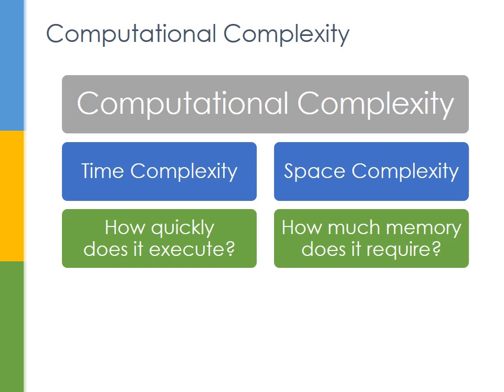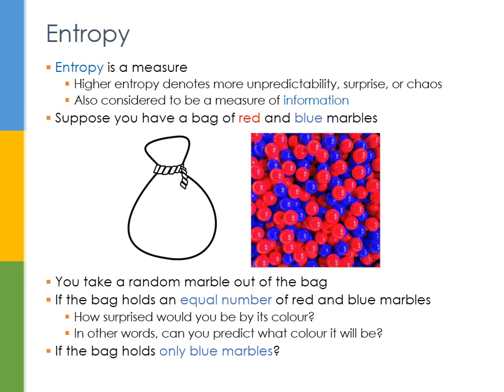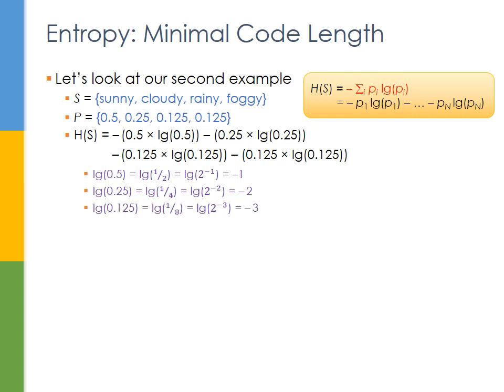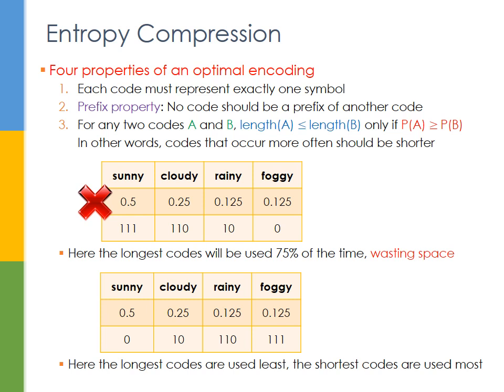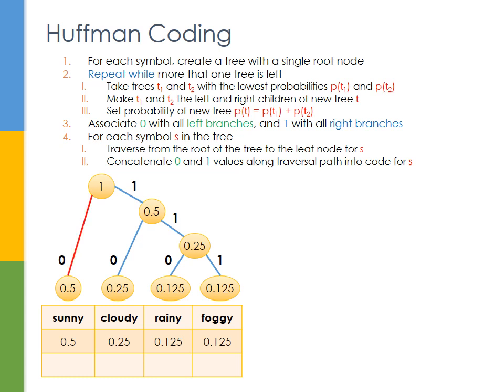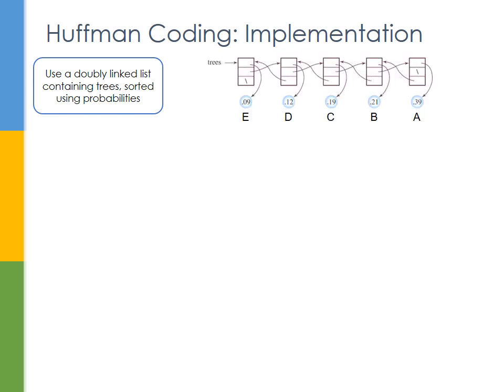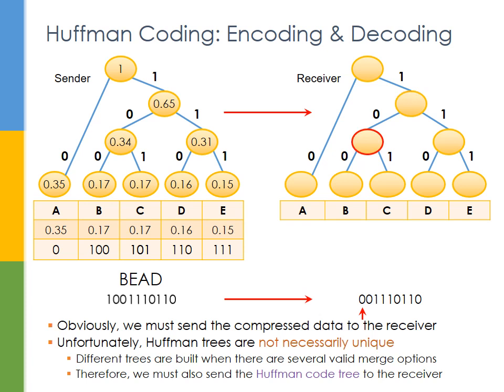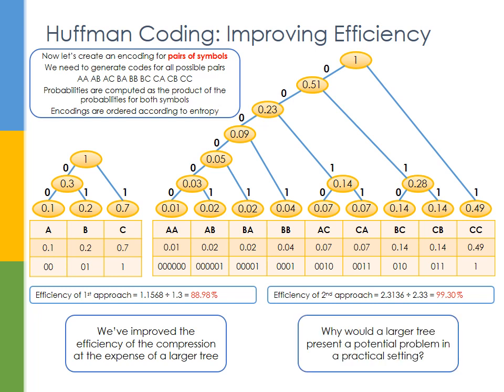Chapter 11: Part 1 (Data Compression Basics and Huffman Coding)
This lecture discusses the basics of data compression and Huffman coding.